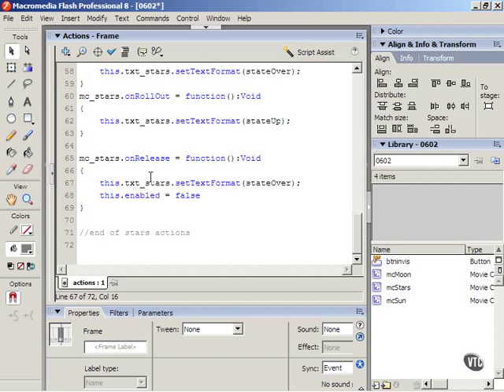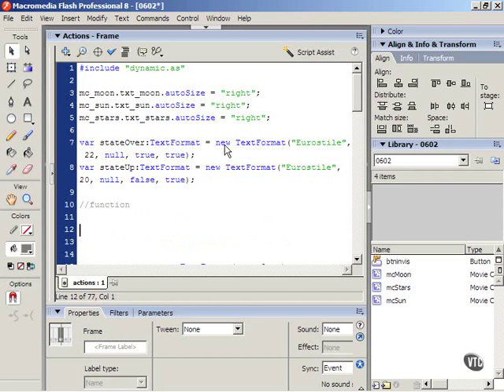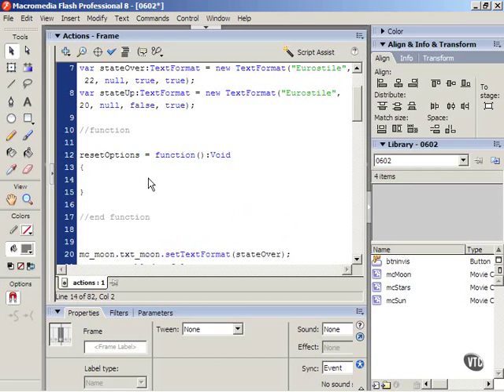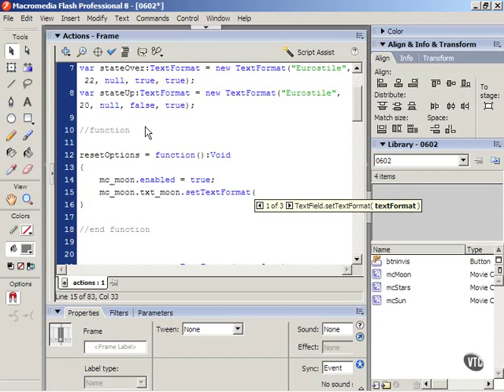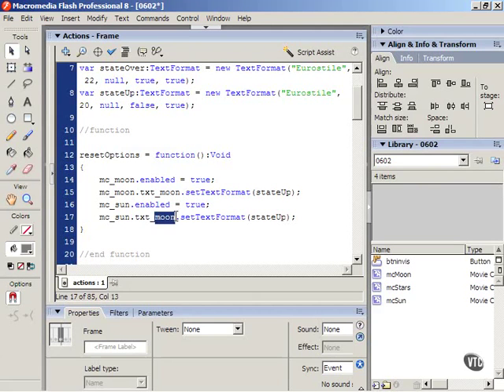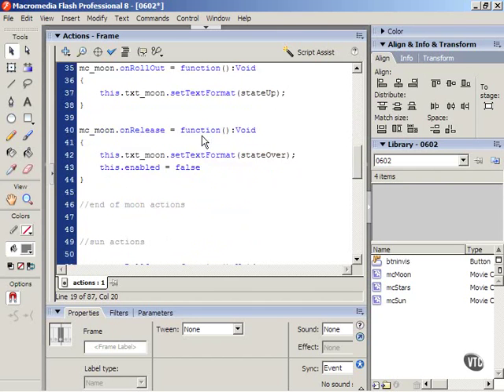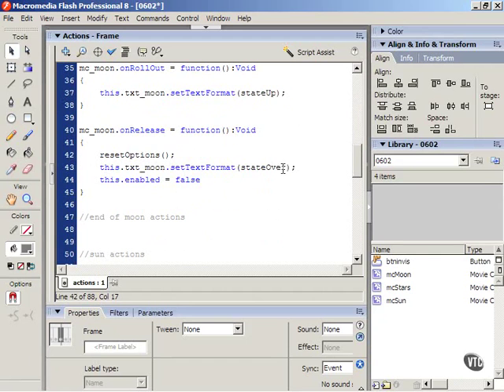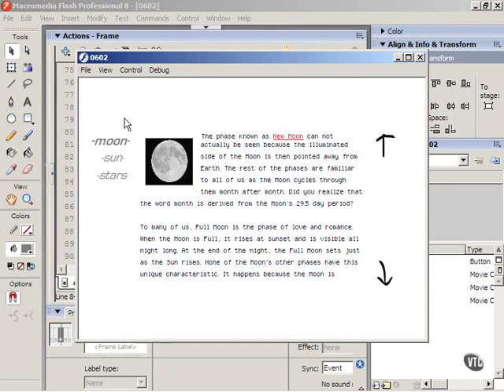40 Enabling Interactivity